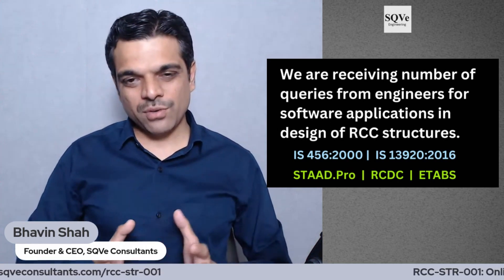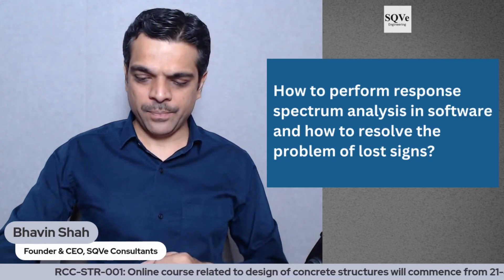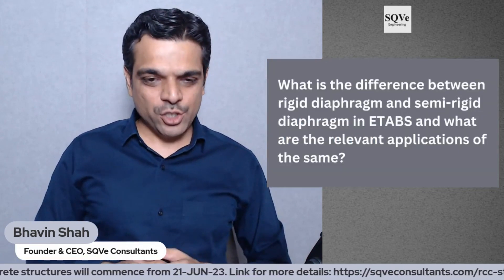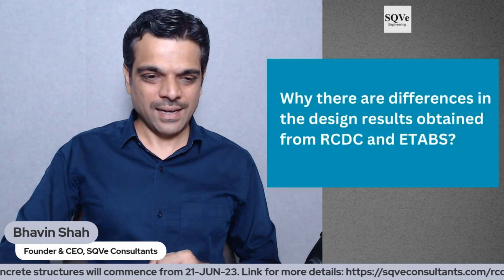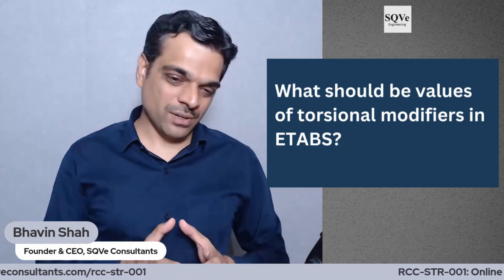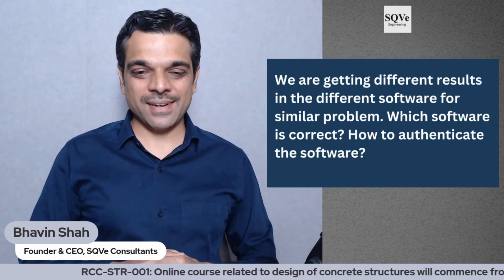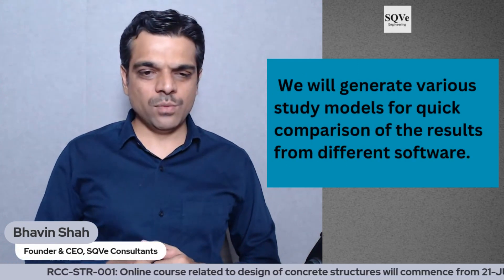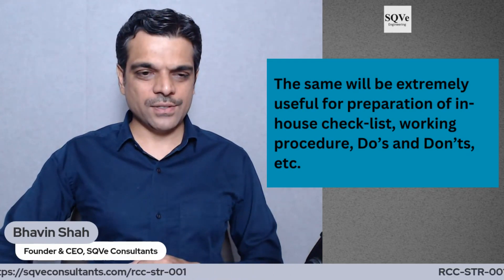RCC-STR-001: Design of RCC structures | STAAD Pro | RCDC | ETABS | Bhavin Shah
We are receiving number of queries related to design of RCC structures based on IS 456:2000 and IS 13920:2016 with a specific focus on the software applications. Few of the queries are listed below:

How to perform response spectrum analysis in software and how to resolve the problem of lost signs?
a) P-Delta is required to be performed for which kind of structures?
b) What is the difference between P-small delta and P-large delta analysis?
c)In ETABS, whether we should use membrane or shell element?
d)What is the difference between rigid diaphragm and semi-rigid diaphragm in ETABS and what are the relevant applications of the same?
e) What is the significance of stability index in design of columns and how it is calculated in the software?
f) What impact will be made in the structural analysis with and without stiffness modifiers?
g) Whether stiffness modifier values for ultimate and serviceability condition will be same or may be different?
h) Why there are differences in the design results obtained from RCDC and ETABS?
i) How to check and validate the strong column and weak beam design performed in RCDC and ETABS?
j) After performing P-Delta analysis, is it required to consider an additional moment for column design as per IS 456?
k) What should be values of torsional modifiers in ETABS?
l) What is the good practice for labelling of pier and spandrel labels in ETABS?
m) How to apply temperature forces in STAAD.Pro & ETABS? What precautions to be taken care in both the software?
n) We are getting different results in the different software for similar problem. Which software is correct? How to authenticate the software?
and…many more

In view of the above, we are glad to launch a unique online course (RCC-STR-001) which addresses few of the practical difficulties being faced by the engineers. In the course, we will discuss the required concepts and fundamentals along with the software STAAD.Pro, RCDC and ETABS. We will generate various study models for quick comparison of the results from different software. The results will be compared and the important findings will be discussed in detail. The same will be extremely useful for preparation of in-house check-list, working procedure, Do’s and Don’ts, etc.

This course will be useful for following:

 Practicing Structural Consultants
Senior Structural Engineers in the company
 Junior Structural Engineers in the company
Owner’s consultants
Proof checking consultants
 Research scholars, Academicians
 Post Graduate students in Structural Engineering
 Civil engineering students who are interested in Structural Engineering.

Mr. Bhavin Shah is passionate about Engineering profession with two decades of experience. He is having a dream for enhancing the engineering profession in different organisations. He completed graduation in Civil Engineering and Masters in Structures from Sardar Patel University. He is having unique experience of working in the specialized firm of civil / structural consultancy which grew as multidisciplinary firm (VMS), large multidisciplinary firm (L&T Chiyoda Ltd.) and owner-based engineering set up (Adani Infra (I) Ltd.). He worked in different organisations at different levels, starting from junior design engineer to CEO. He is Founder & CEO of SQVe Consultants. He is pursuing Ph.D. in Structural Engineering related to earthquake resistant design of industrial steel structures.

METHODOLOGY
The entire course is designed in the ONLINE mode.
The course will spread over ~three weeks with approximate 21+ contact hours.
During the program, the interaction can be done with faculty and the participants using WhatsApp.
Fundamentals and the concepts will be demonstrated through study models in the software.
The online sessions will be conducted using ZOOM software.

COURSE SCHEDULE
Start Date 21-JUN-2023
End Date 6-JULY-2023
Total contact hours 21+ (Sessions will be arranged on Monday to Saturday from 8:30 PM to 10:00 PM IST.)